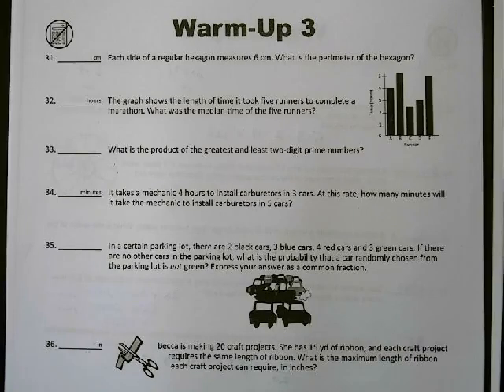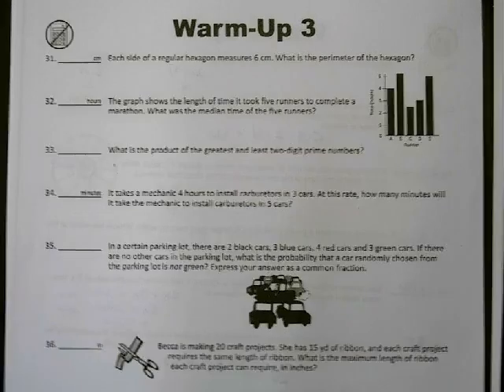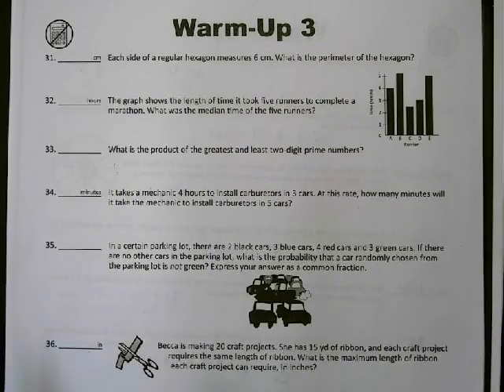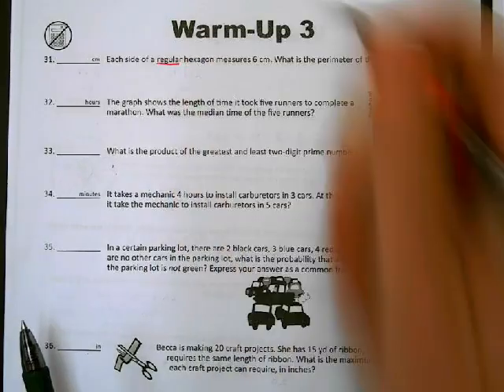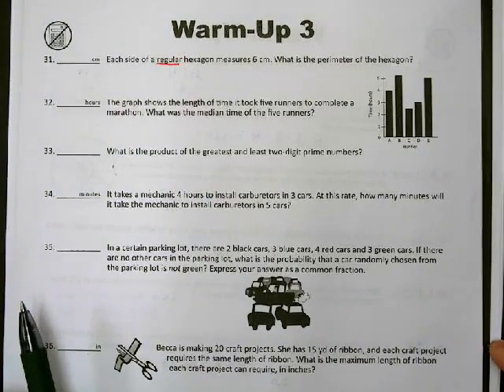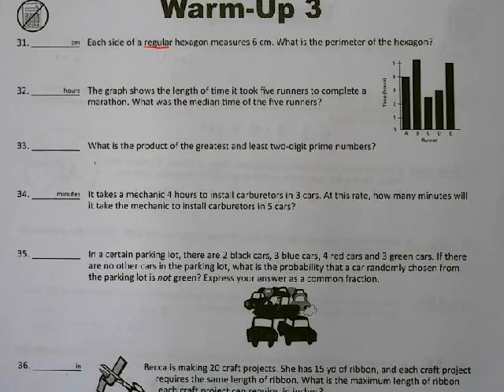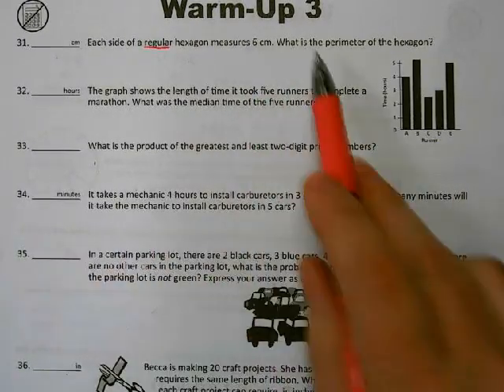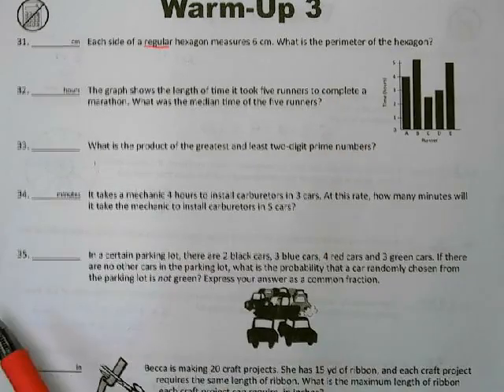MathCounts Warm up 3 2012